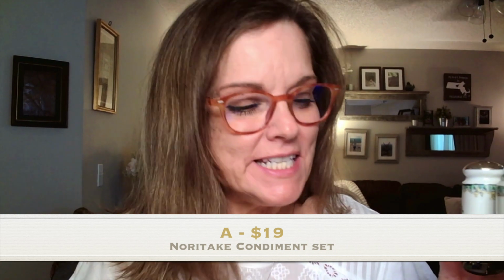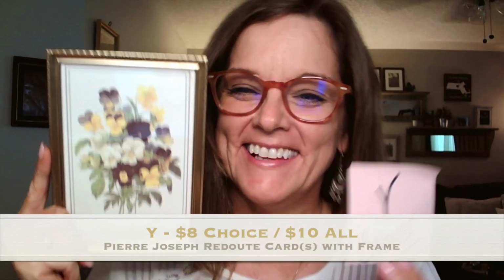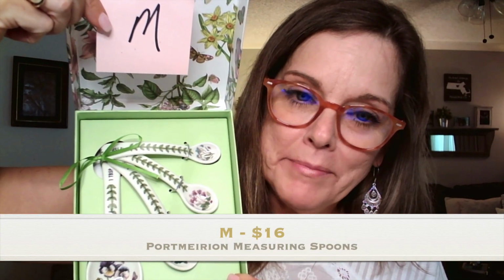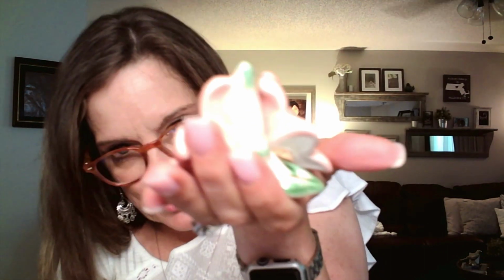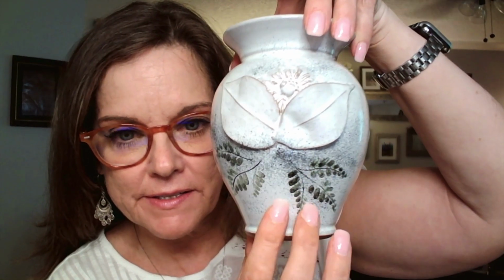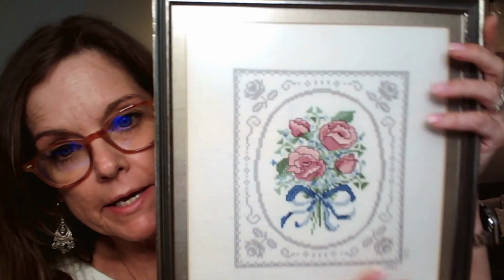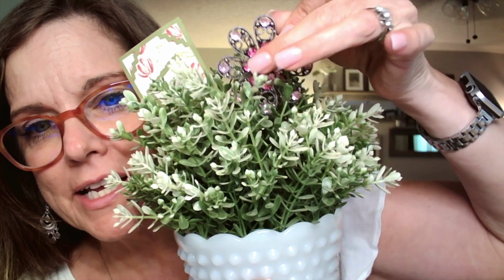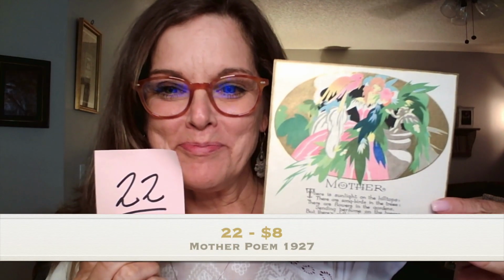Mother's Day Drop Sale Hop - Pre-recorded Sale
If you wish to claim an item,  you will type the number/letter of the item in the comments below.  I will be sorting comments by newest to find out who is the first to claim the item. My sale will be open until Sunday, 5/15 @ 12:00 pm EST.

Once the video has ended or you are done claiming items, please send me the following information to .

Don't forget to like each video by giving a thumbs up and if you are not subscribed to someone on the schedule, go ahead and subscribe to their channel as well as hit that notification bell to ALL notifications so you will know when they have another fun event in which you can participate.

Thanks to Beth at Carolina Princess-Sweet Treats and Pretties for hosting this Drop Sale Hop and don't worry if you miss one, you can always check the schedule and go back and catch it later - that's the best part of a drop sale.  They are able to be viewed anytime and the sales are typically open for a window of time!

12:30pm -Carolina Princess-Sweet Treats and Pretties

1:00pm- Thrifting Adventures

1:30pm-Fish Chick Finds

2:00pm-Vintage Vinny

2:30pm-Vintage Uprising Texas

3:00m-Reclaimed Treasures By Mary

3:30pm-Trusty Huckster Mercantile

4:00pm- Crafty Jacki

Most items in my Ebay store are listed with Best Offer? Head on over to peruse what’s up for sale!

Are you a collector, or looking for something specific?

Support USPS by sending mail to:
Fish Chick Finds

And, as always I truly appreciate any likes, comments, and/or shares.